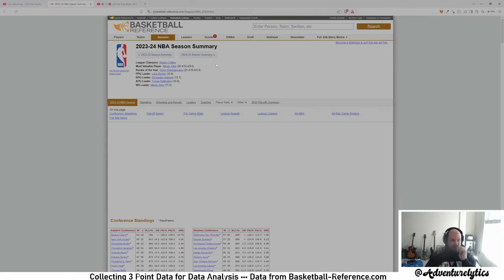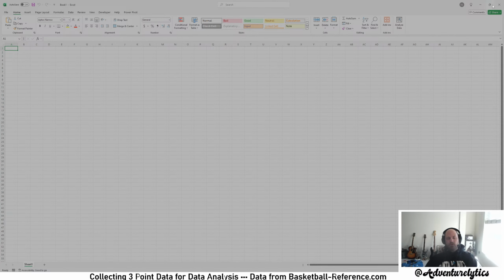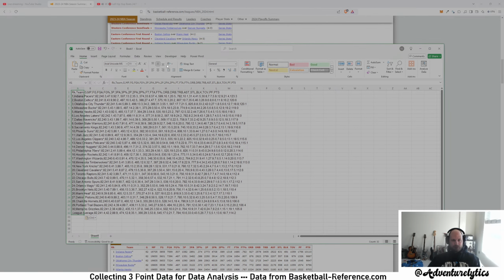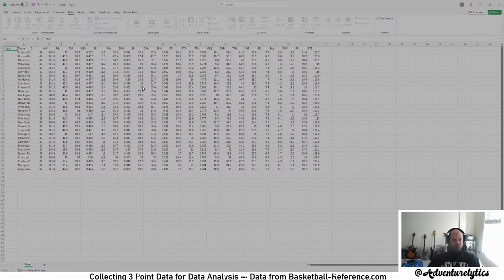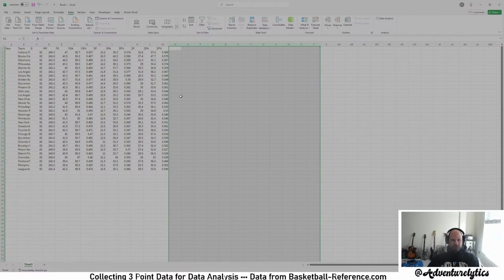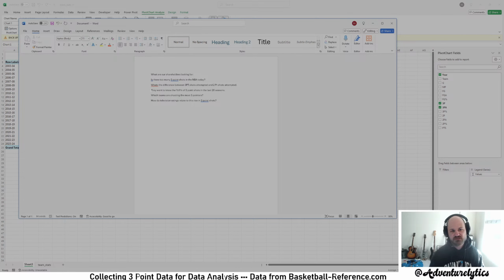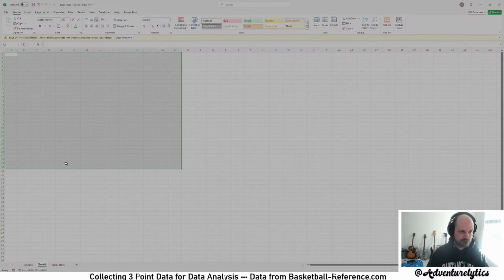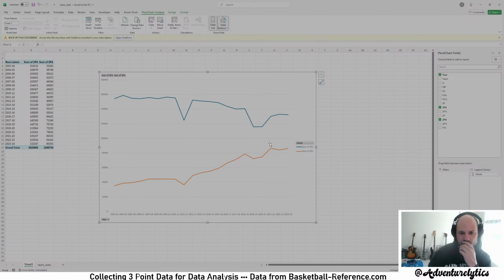Collecting Data on NBA 3 point shots for Data Analysis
Collecting NBA 3 point data from Basketball-Reference.com to analyze. Using Excel, PowerQuery and will make charts and graphs in Tableau.